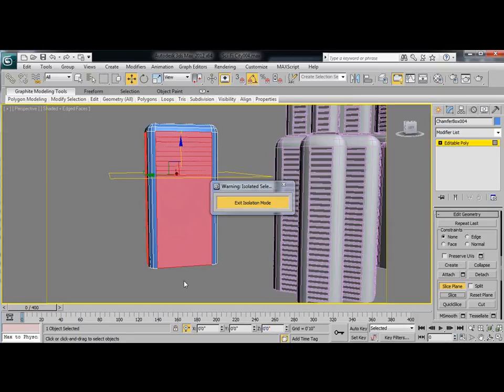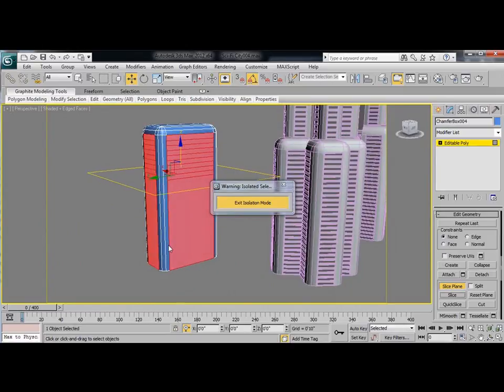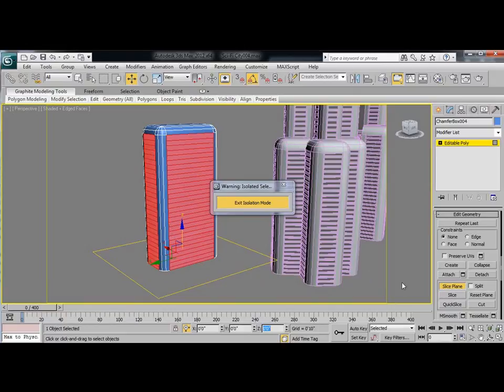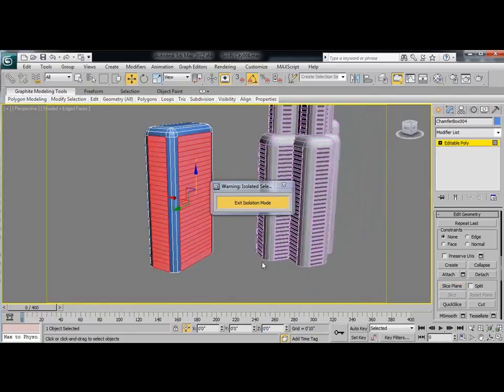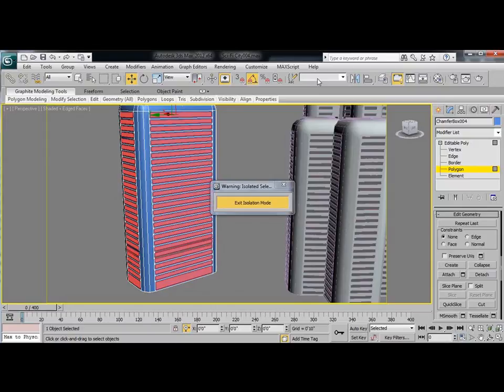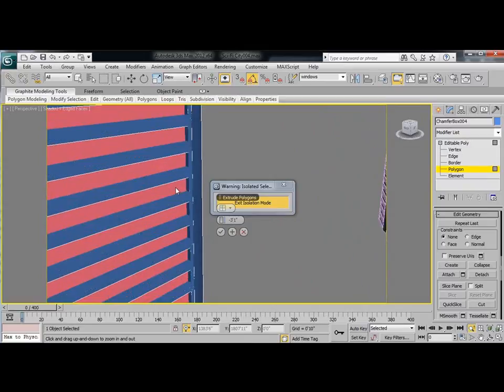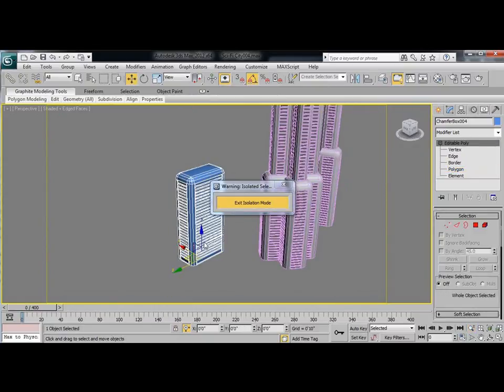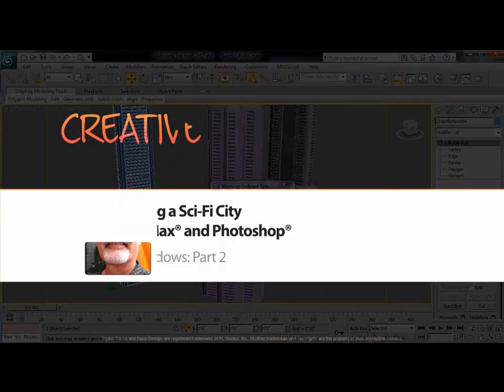si fi city p10